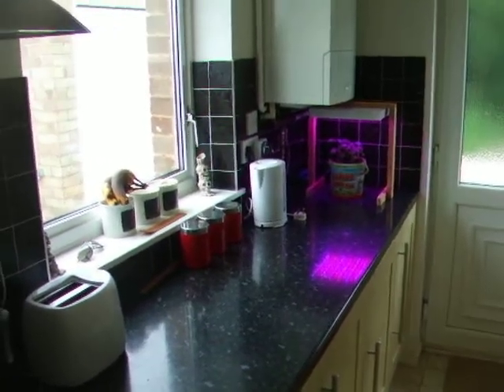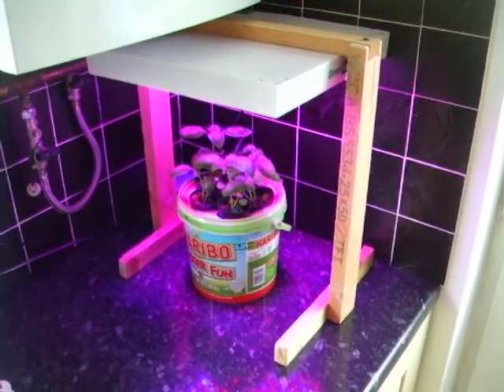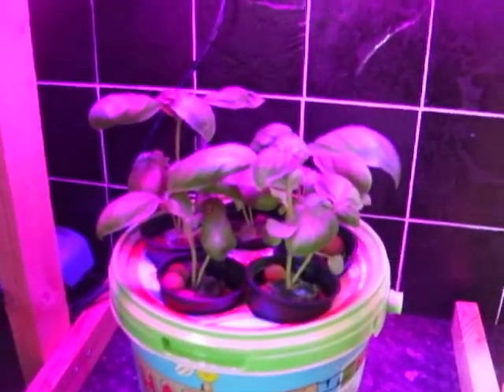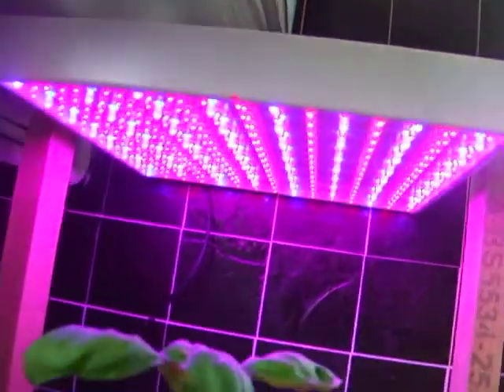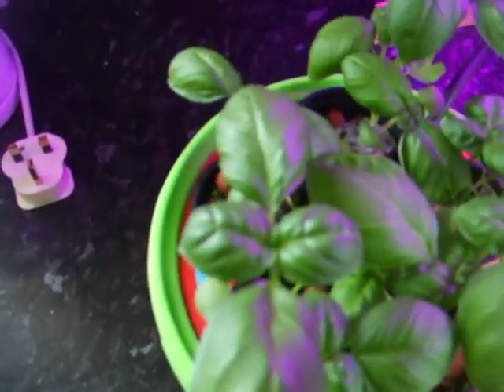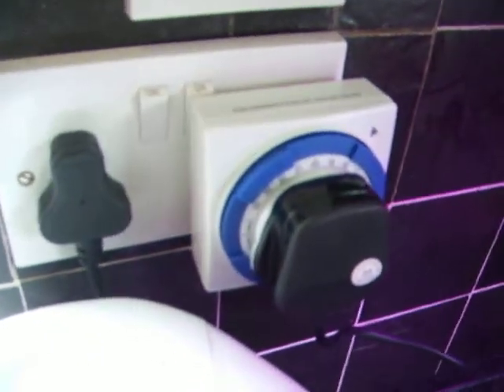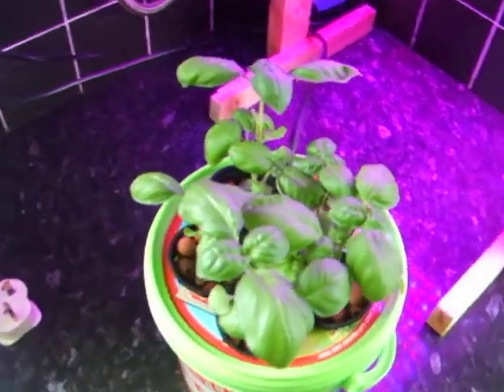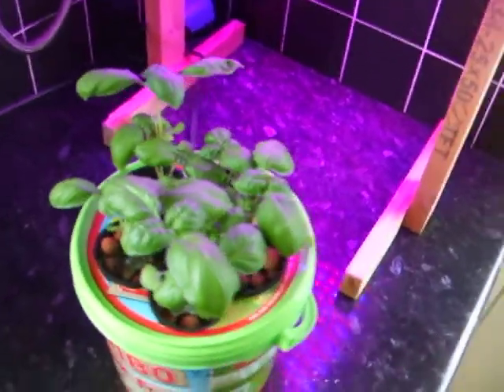Hydroponic Gardening: LED Grow Light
Adding an LED Grow Light to my DWC Hydroponic Gardening system. My basil weren't getting enough light on the kitchen windowsill, so I thought I would experiment with an LED grow light.

This LED grow light has 225 bulbs which are oth blue and red. I got this grow light from Ebay for £20. It seems to be doing a grand job. The plants are growing straight up now which is good because I had to turn the plants every day, so its eliminated that problem.

or follow on twitter @peaced_nature